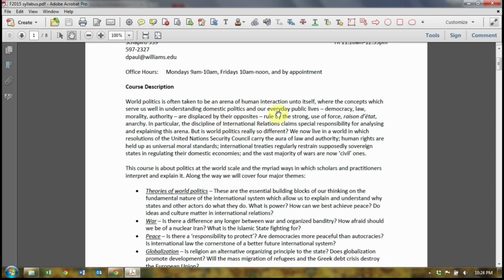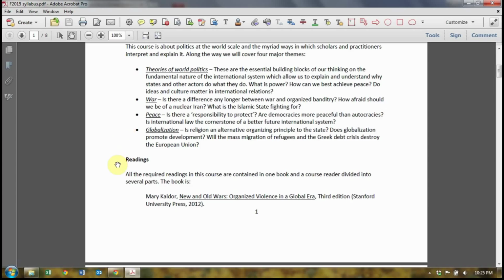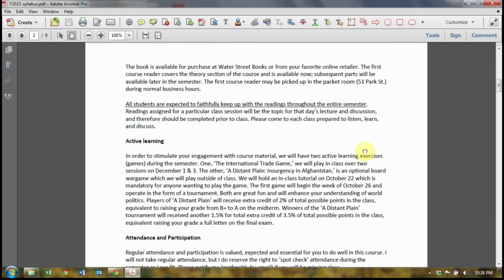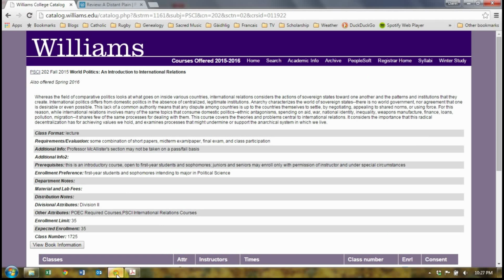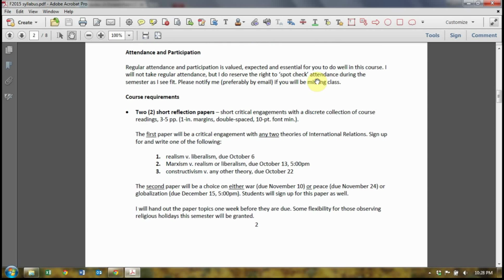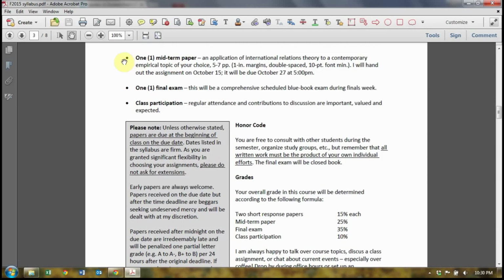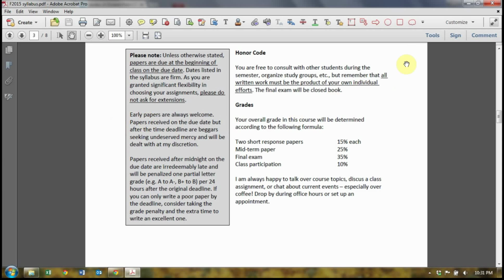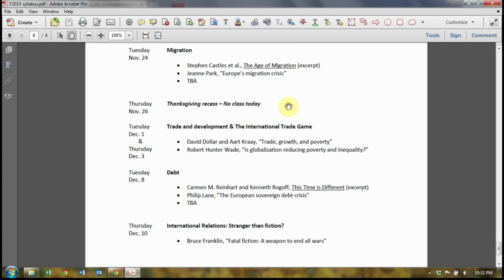PSCI 202 Intro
Intro to PSCI 202-02